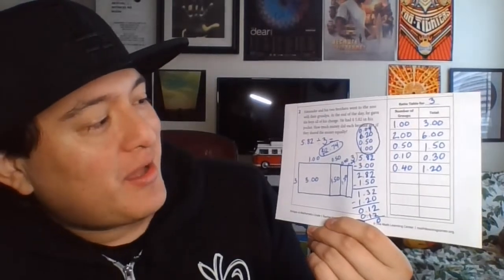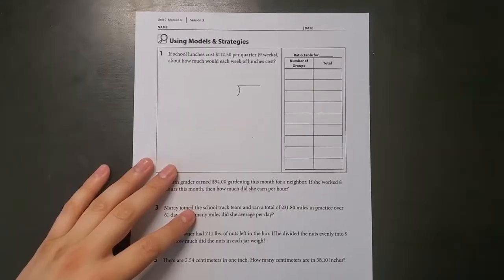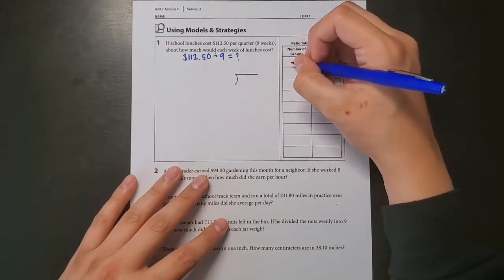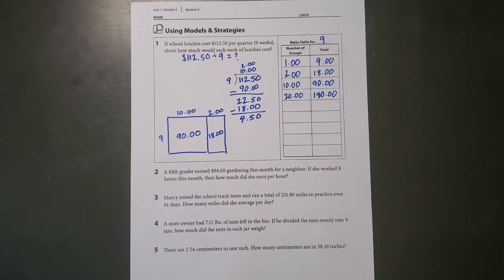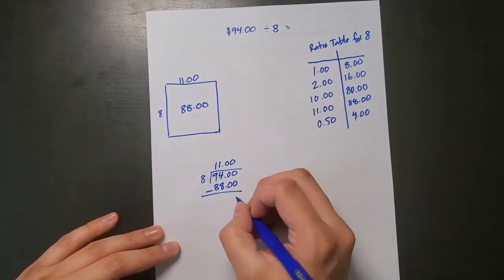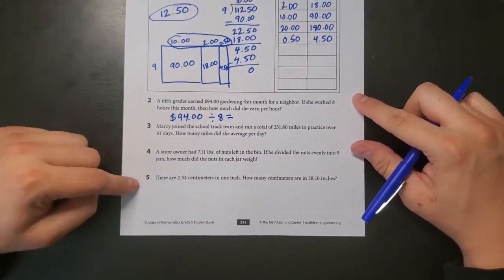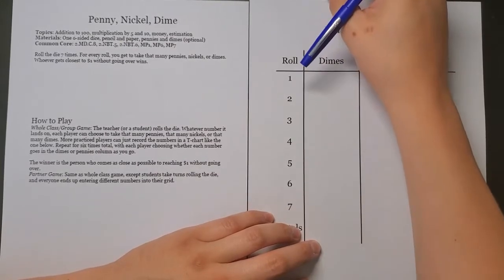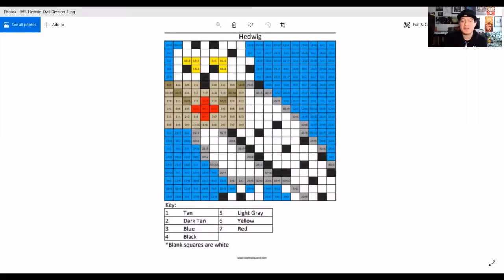Mr. Mr's Math Class Episode 22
2. Penny, Nickel, Dime Game